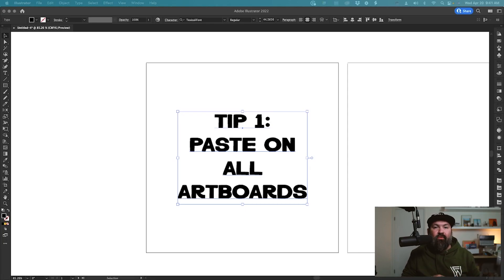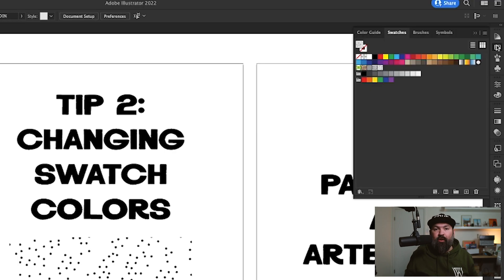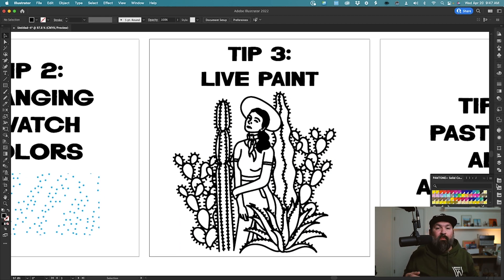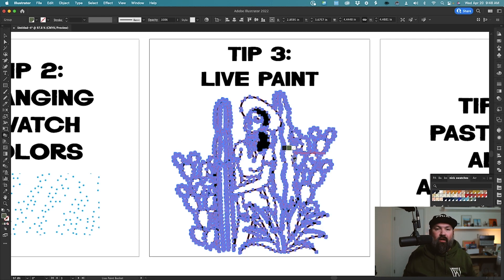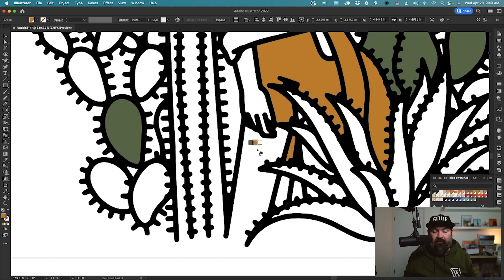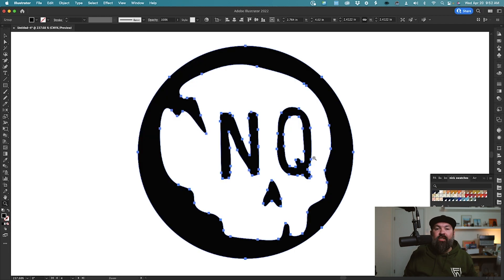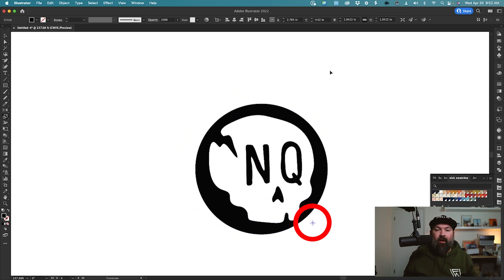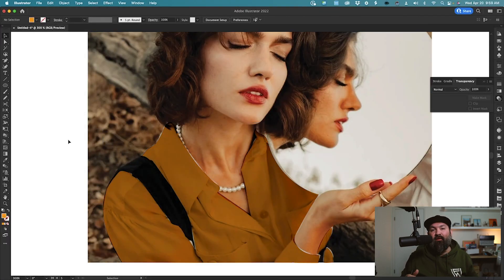The Fastest Designers ALL DO THIS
Hey ya'll! In this video I am sharing 5 more tips to speed up your workflow in Adobe Illustrator. These are just a couple of the things I use nearly every day to work super fast! Let me know your favorites in the comments